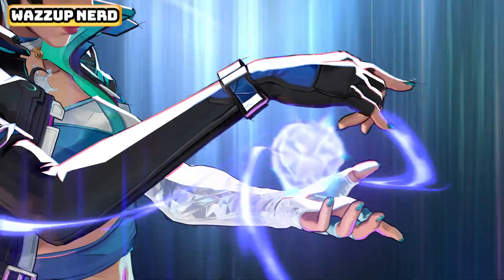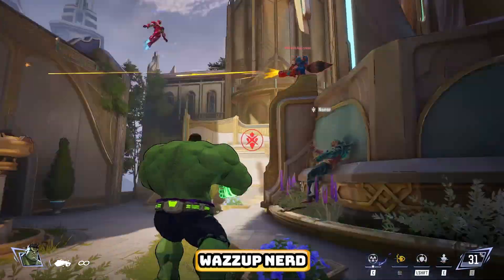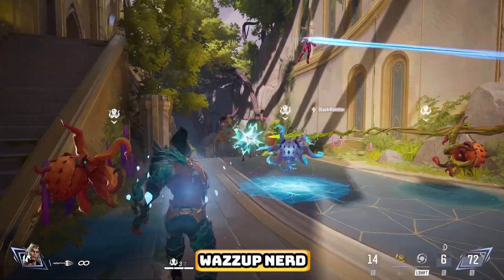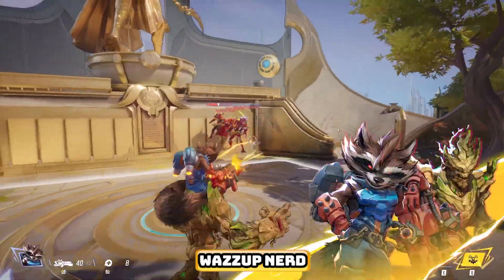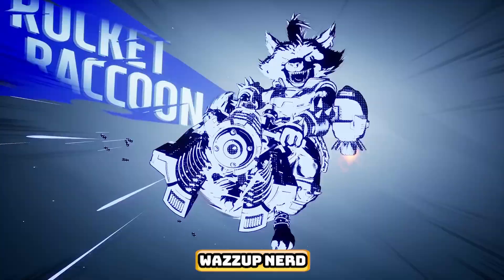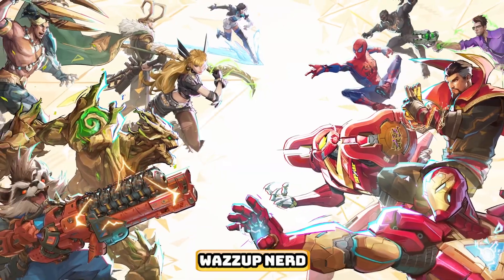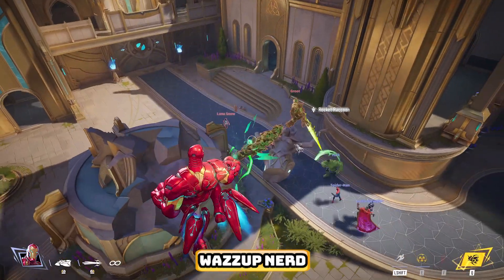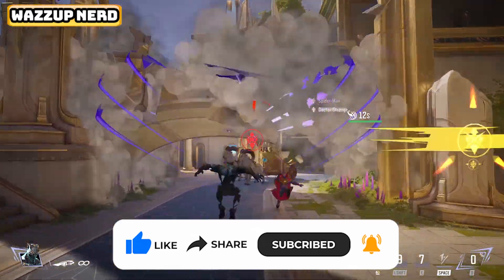The Secret Weapon Marvel Holds Against Overwatch 2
Marvel Rivals game has everything to create chaos for its competitors. Even though it's not out yet, people are talking about how it might give games like Overwatch a run for their money. And we'll let you know why right now, but first, hit that subscribe button because I really need your help to keep this channel going and bring more news to you guys every day.

Marvel Rivals is packed with famous heroes from Marvel comics, like Hulk, Black Panther, Iron Man, and Spider-Man. Each hero comes with their own cool powers, just like in the comics or movies. For example, Spider-Man can swing around and shoot webs, while Hulk smashes stuff. This mix of characters means you can try out lots of different strategies and playstyles.

 Marvel Rivals has a big edge over other games because it keeps adding new stuff faster. When they announced the game, they already had nearly 20 characters confirmed, which is a good start. But the best part? They're planning to keep adding even more characters after the game launches. Unlike games like Overwatch 2, which take a while to add new characters, Marvel Rivals can add them more often, making the game more exciting.

One cool thing about Marvel Rivals is how it makes new characters. Instead of starting from scratch, they use characters everyone already knows from Marvel comics. This saves a lot of time. While it's still tricky to fit these characters into a game, Marvel Rivals can add them quicker and more regularly compared to other games like Overwatch 2.

Marvel Rivals lets you customize your heroes with different looks called skins. These skins are inspired by the comics, so you can make your favorite hero look different. For example, you can give Spider-Man different costumes, each with its own style and maybe even special effects. It's a fun way to make your hero stand out on the battlefield.

To sum up, Marvel Rivals has a lot going for it compared to games like Overwatch 2. It's always adding new stuff, it makes new characters faster, and you can make your heroes look cool with different skins. With all these cool features, Marvel Rivals is shaping up to be a game that's worth checking out when it hits the shelves.

Don't miss out on exclusive updates, reviews, and tips to enhance your gaming journey.